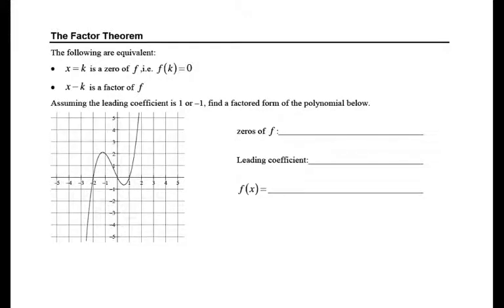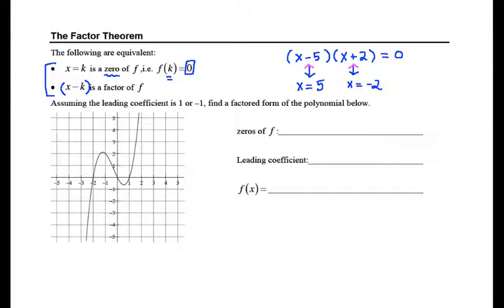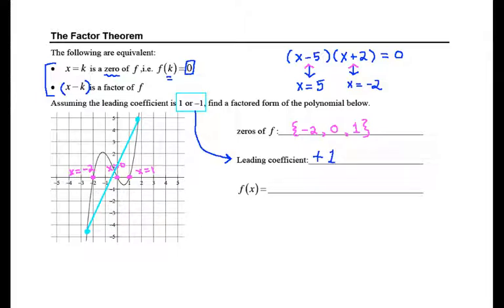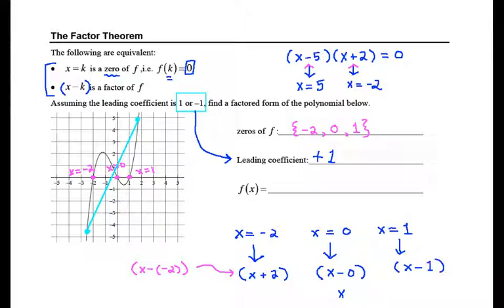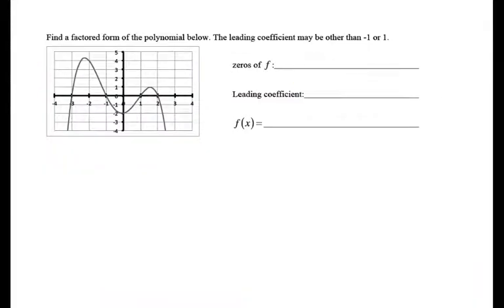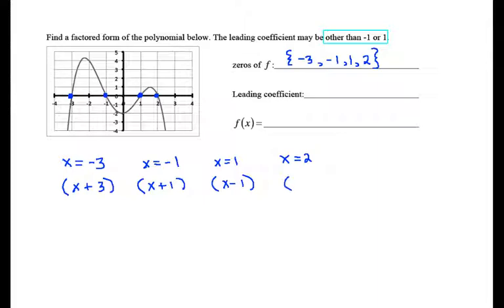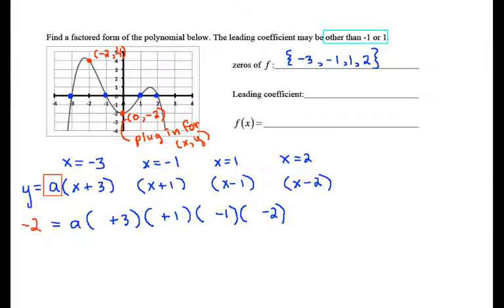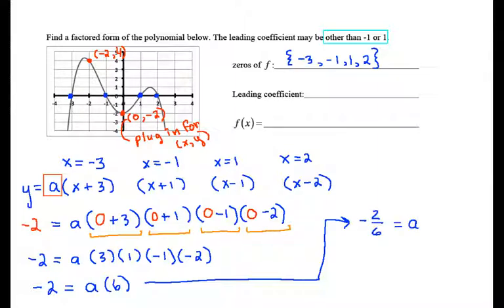Rockswold 4 4 Factor Theorem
x=k is a zero if and only if (x-k) is a factor. Use this theorem to find a factored polynomial from a graph.